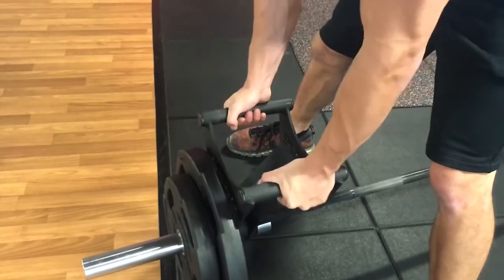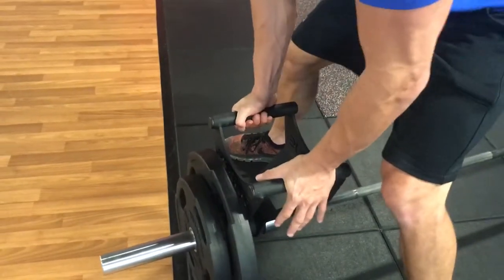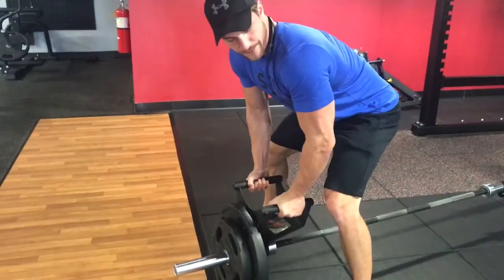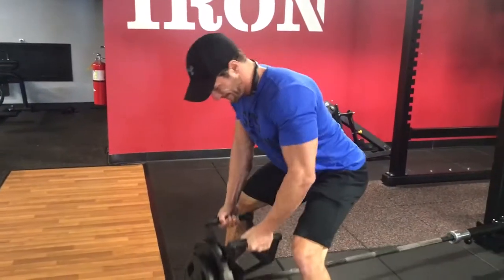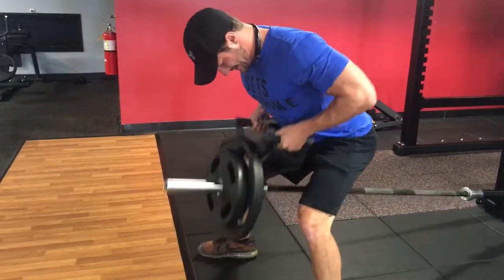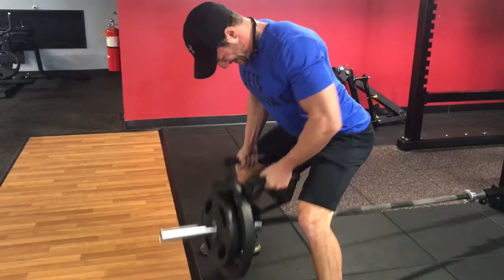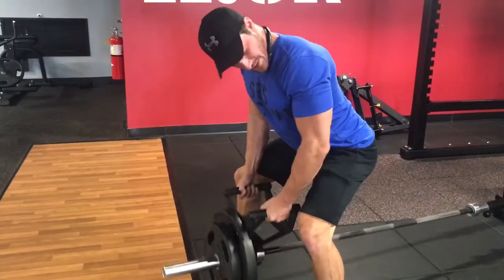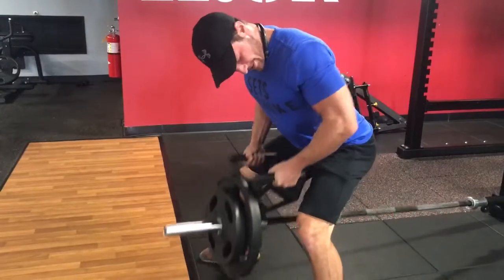Cwf bent over row!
Get that pump mofo